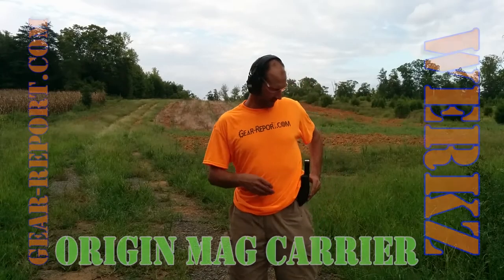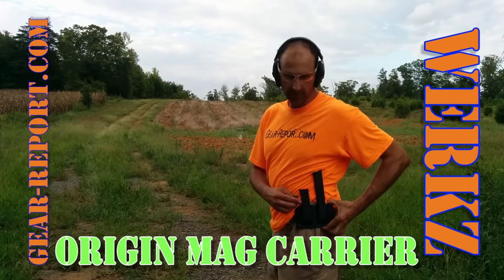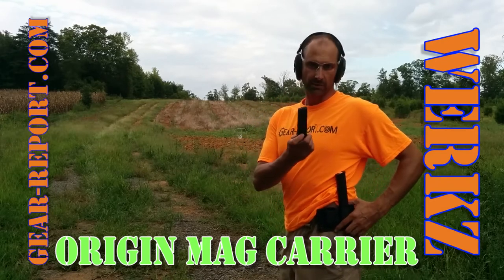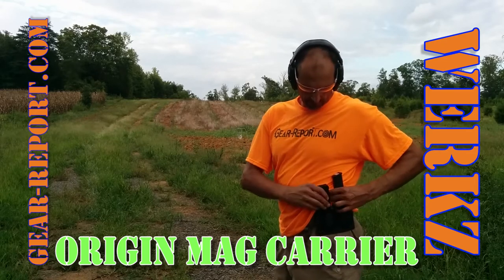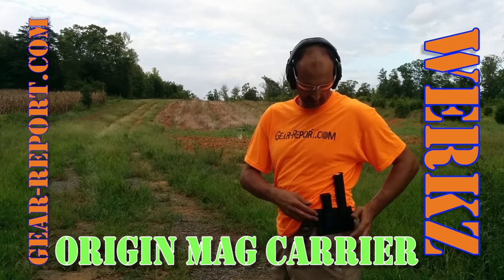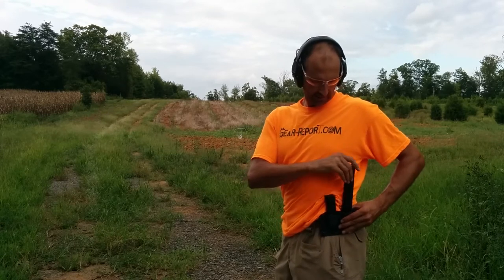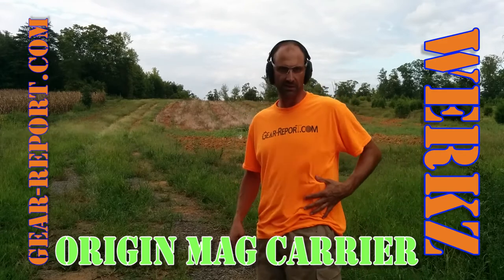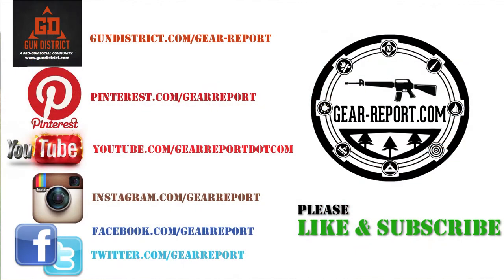Werkz Origin Pistol Magazine Carrier for Glock magazines Review - Gear-Report.com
“This site contains affiliate links for which I may be compensated” “This site contains affiliate links for which I may be compensated” The Werkz Origin mag carrier is a simple, but effective item that would be at home on any pistol shooter's belt.